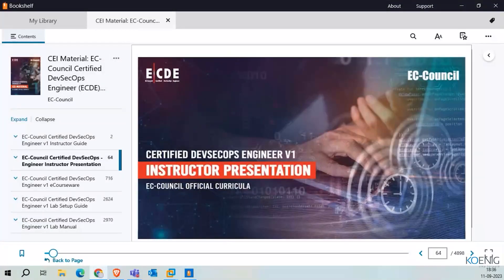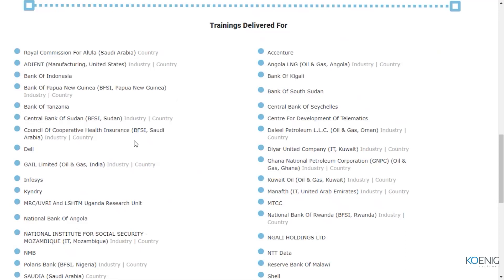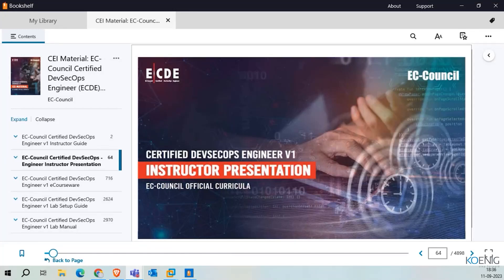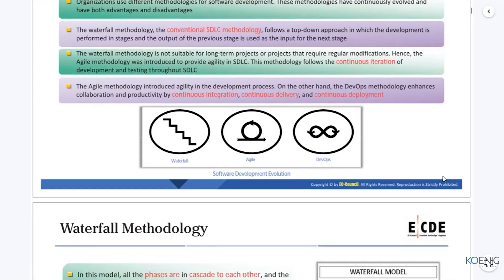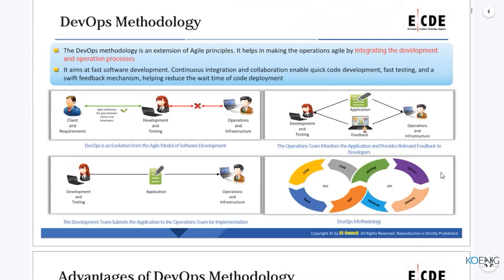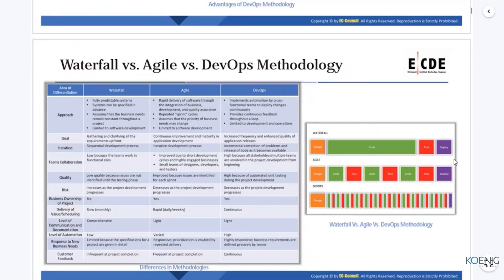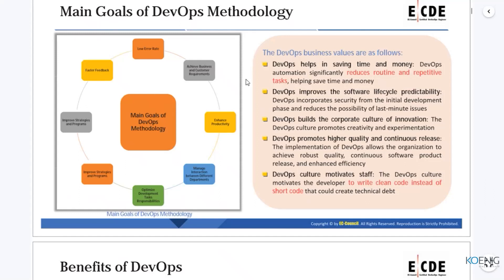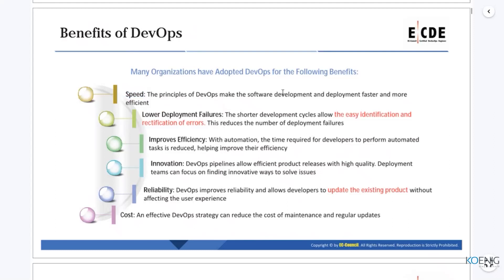Learn Certified DevSecOps Engineer (E|CDE) online | Koenig Solutions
Do you prefer Live Online Training but don’t have the Time or Money for it? Do you want to start Immediately? Try Flexi - a Video Recording of Certified DevSecOps Engineer (E|CDE) Live Online. Flexi bridges the gap between Live Online and On-Demand solutions.